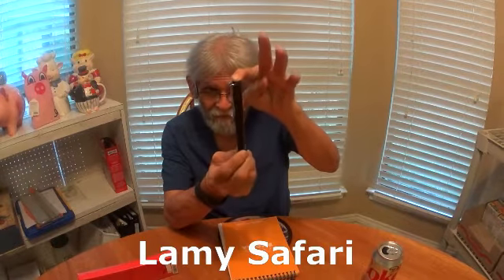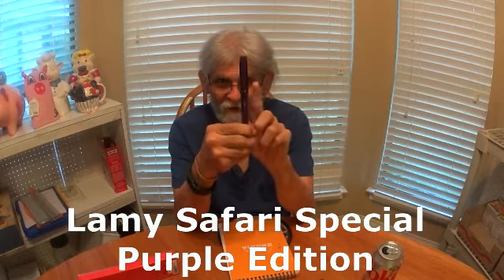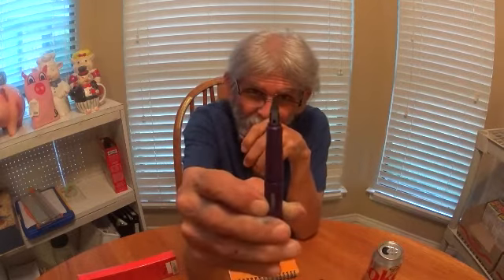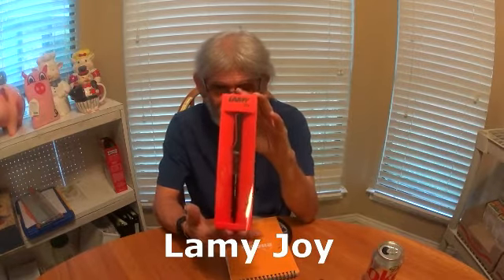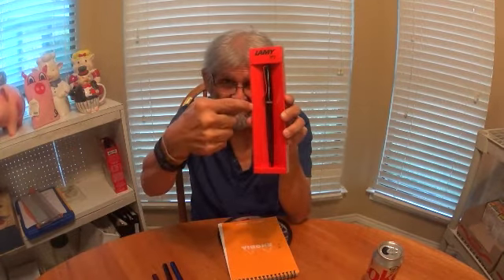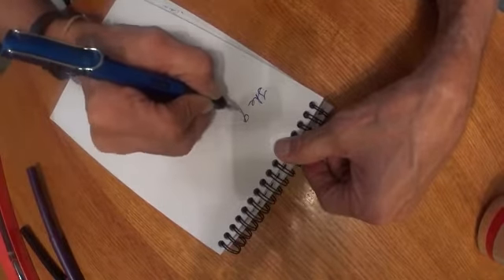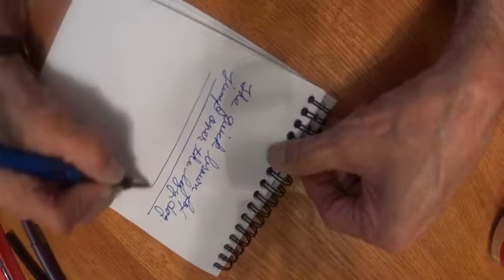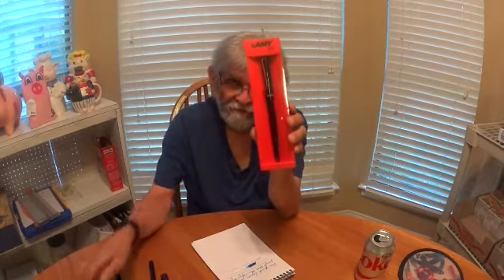Lamy All Star, Safari, Joy Fountain Pens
Larry's review of the Lamy All Star, Safari, and Joy fountain pens.

Password: 2cHSTN

LIKE:  Did you like this video?  Please hit the "like" button!